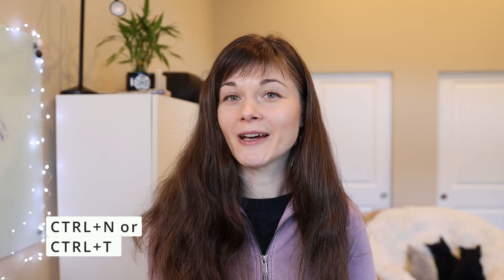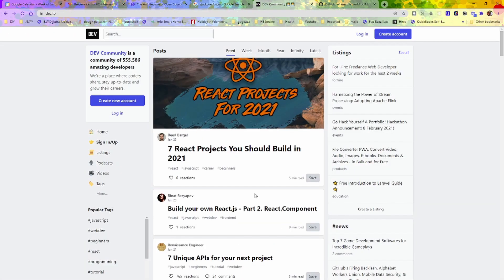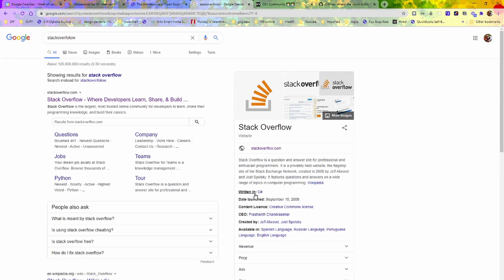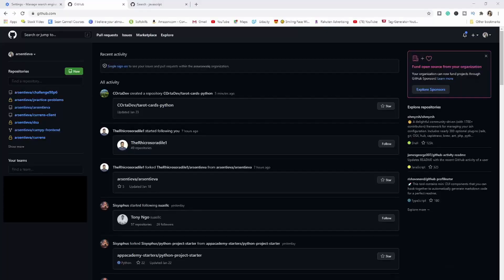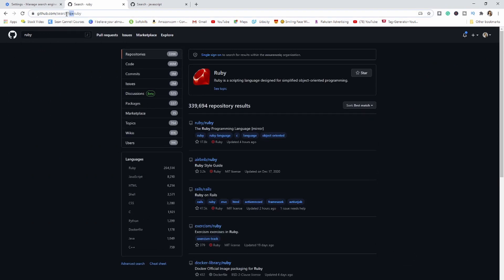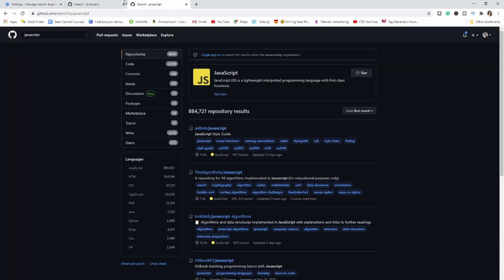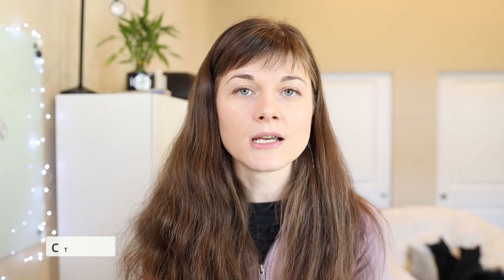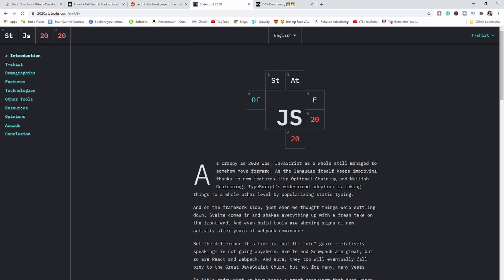10 Chrome Tips and Tricks for better browsing in 2021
10 Chrome Tips and Tricks for better browsing in 2021.
Want to get more out of your Google Chrome Browsing?
I find myself using my mouse too much and want to be more efficient with my browsing Google Chrome.  I thought it would be great if I compiled a GREAT list of the top 10 best tips and tricks in the Google Chrome browser. Watch till the end to learn my new favorite Google Chrome feature which I recently and consider to be one of the best google chrome hacks that I absolutely love.
Hope you find these 10 Google Chrome Shortcuts and hacks incredibly useful!!!

Table of contents:
0:00 Next
0:28 Intro
0:38 10 Chrome Tips and Tricks for better browsing in 2021
1:00 Tips#1: Browsing Chrome in Private Mode
1:32 Tip#2: Chrome Shortcut to close your window
2:14 Tip#3: Chrome Shortcut to reopen previously closed tab
2:58 Tip#4: Chrome Shortcut to navigate thru opened tabs
3:56 Tip#5: Chrome Shortcut to open your download page
4:15 Tip#6: Chrome Hack to use Search Engine Shortcuts
7:40 Tip#7: Chrome Shortcut to jump to the search bar
8:33 Tip#8: Chrome Shortcut to toggle Google Developer Tools
9:40 Tip#9: Use virtual desktops
11:10 Tip#10: Tips for virtual desktops
12:50 Conclusion

📚 book recommendations:
📖 Elements of Programming Interviews in Python: The Insiders' Guide
📖 Cracking the Coding Interview: 189 Programming Questions and Solutions
📖 Grokking Algorithms: An illustrated guide for programmers and other curious people
📖 Introduction to Algorithms, 3rd Edition (The MIT Press)
📖 The Algorithm Design Manual, 2nd edition